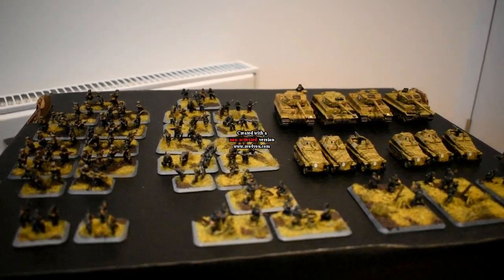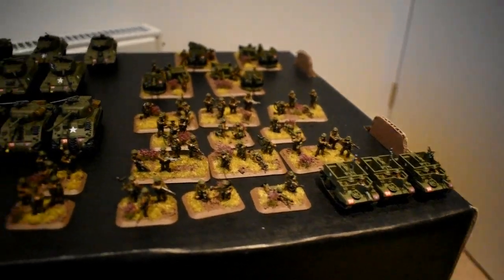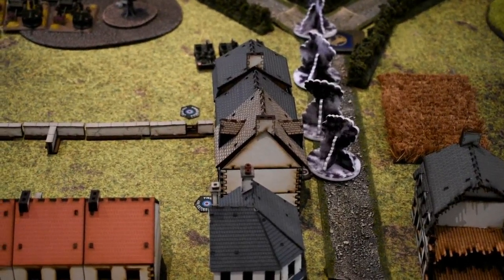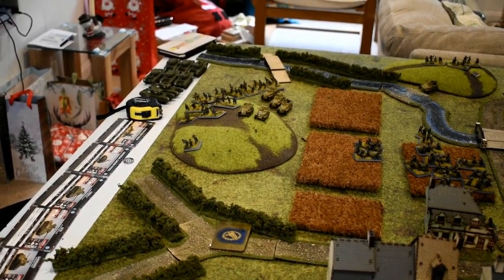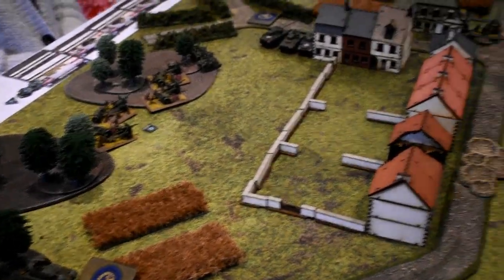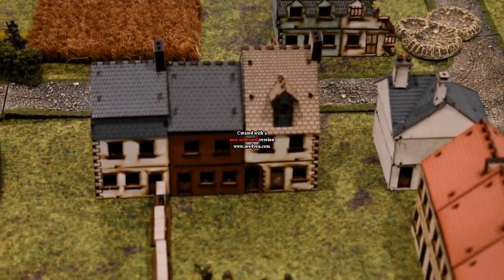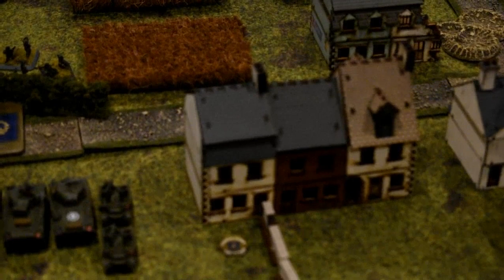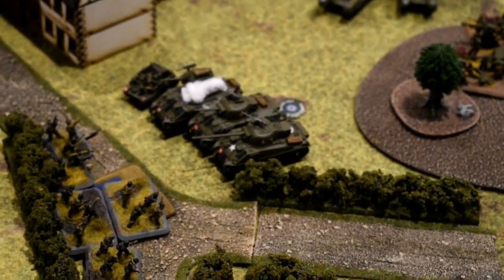Flames of War Battle Report: Fallshchrimjager company vs Churchill Armoured Squadron Outflanked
Flames of war outflanked from the German D-day book mission 2. German Fallschrimjager company vs British Churchill Armoured squadron and Motor company.